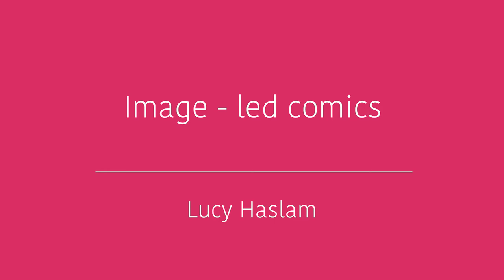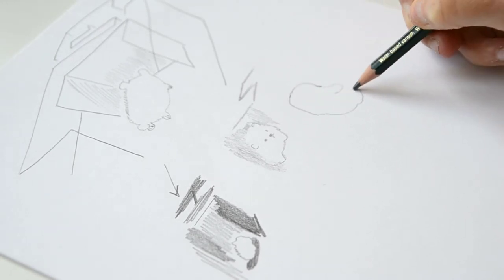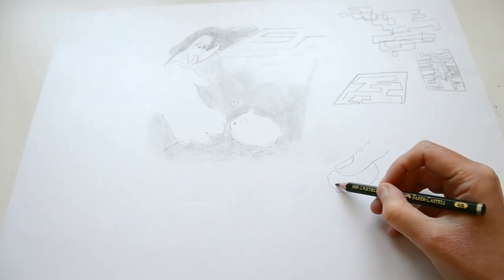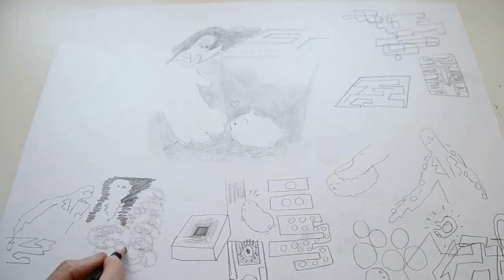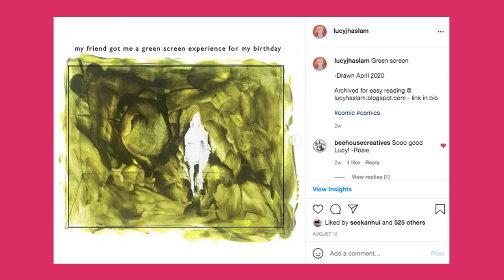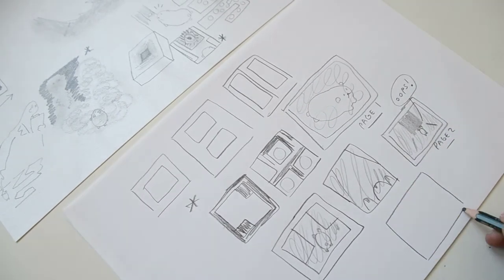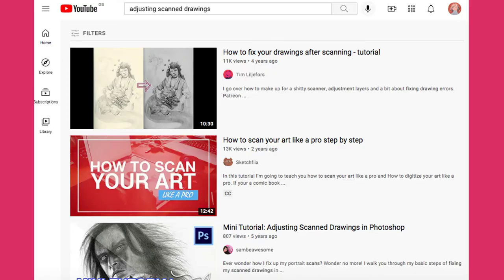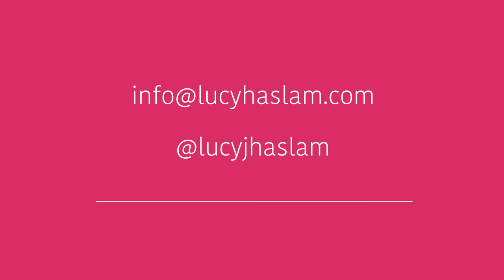Learn to make a Zine with Lucy Haslam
Illustrator Lucy Haslam takes us through her process of creating a concept and design for a home made zine.